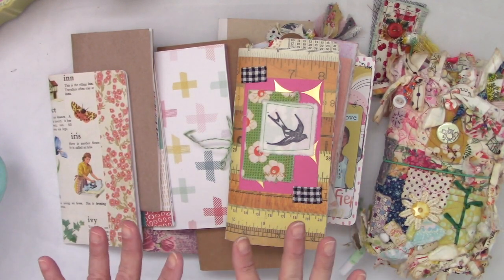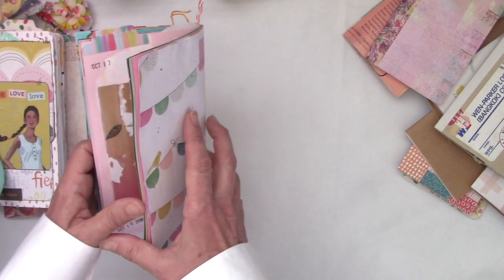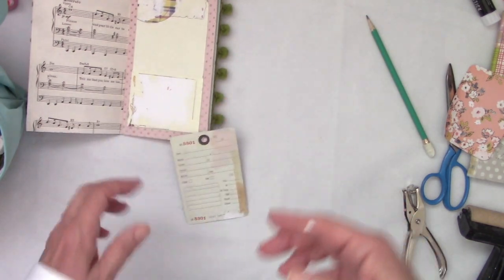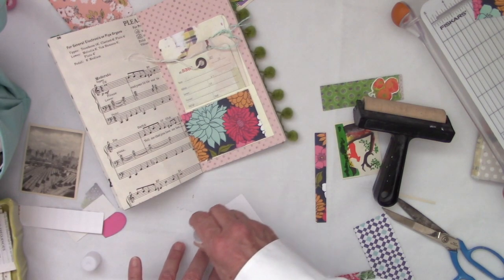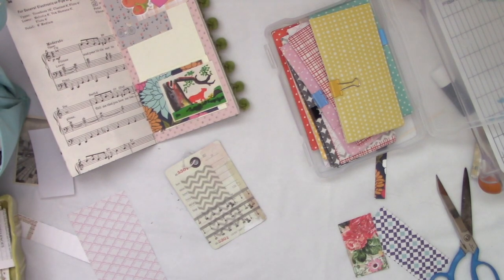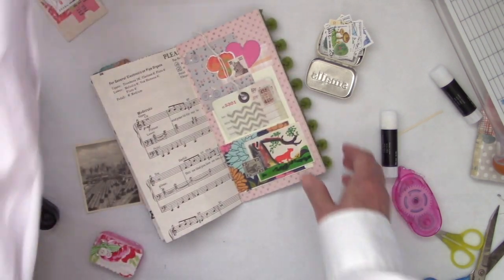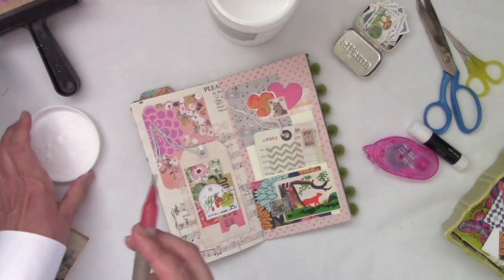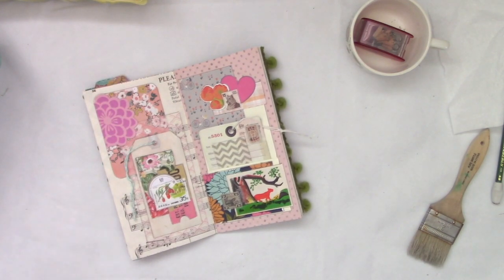Junk Journal Insert video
This video is about Junk Journal Insert video